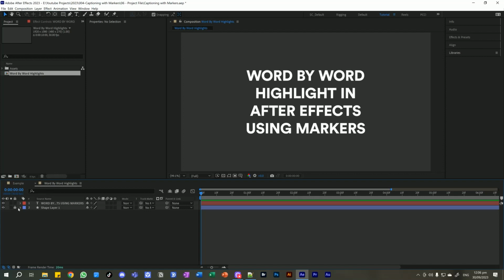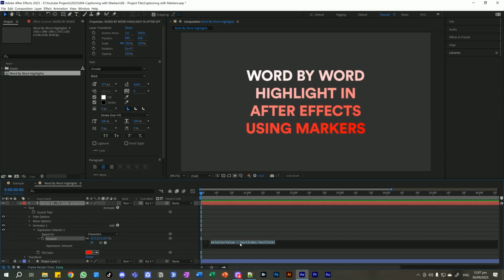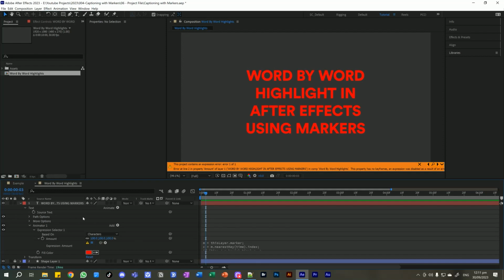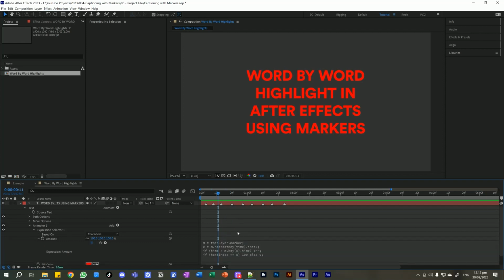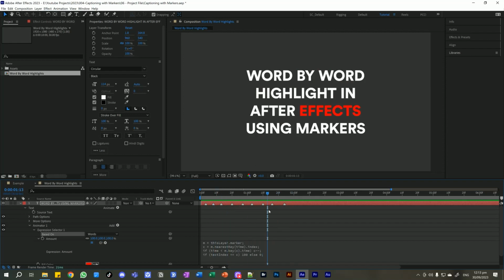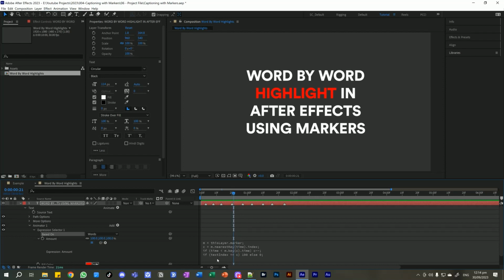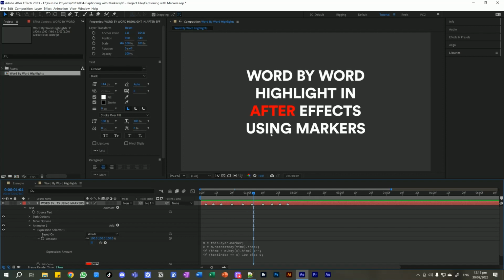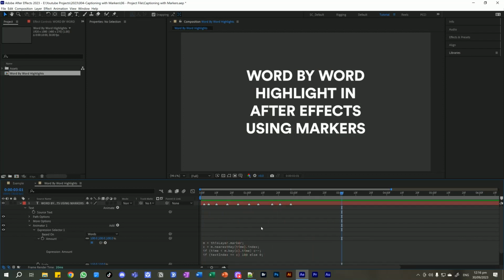Word by Word Animation with Markers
If you enjoyed this video please consider sharing it to your friends who might benefit from it. :)

Have any suggestions for a future topic or tutorial?

I'm not an expert at expressions, if you improve on this or make it more flexible I'd be grateful if you can share what you did in the comments.